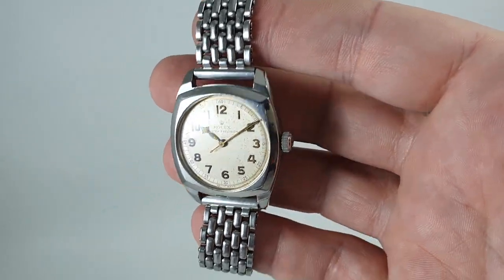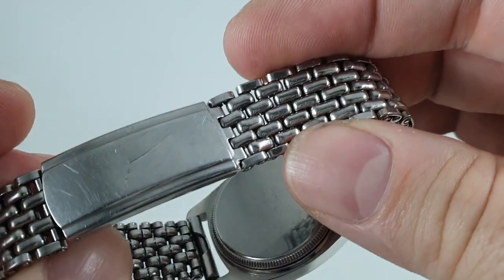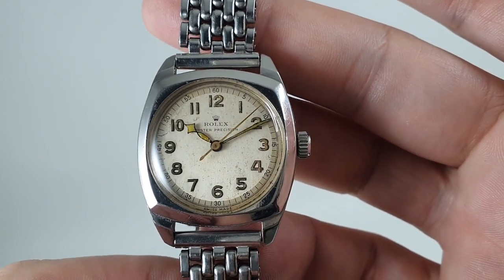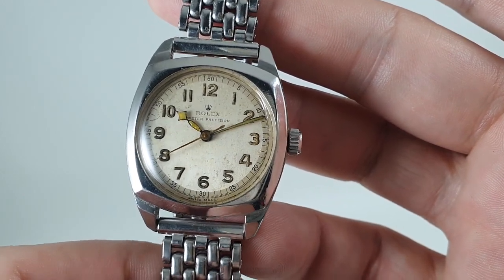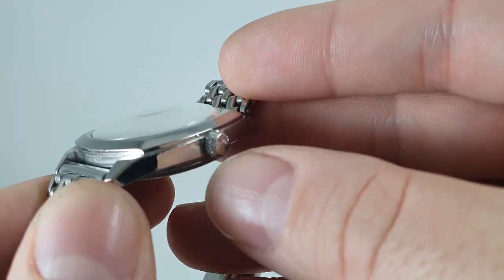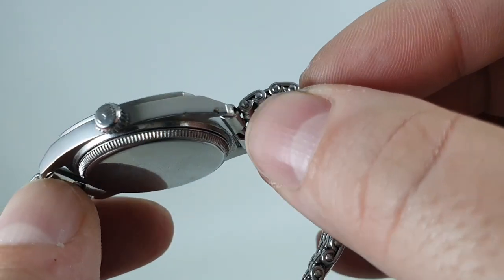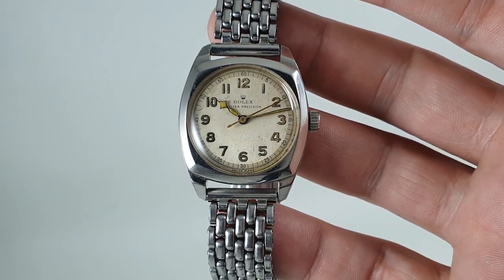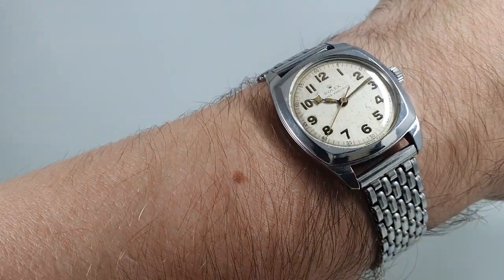1947 Rolex Oyster Precision men's vintage watch with diamond hour hand. Model reference 4647